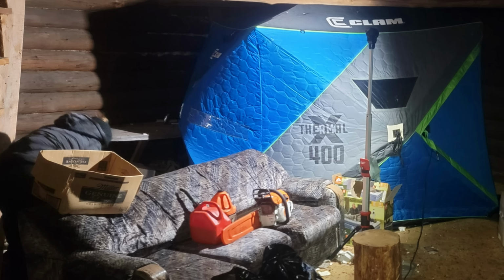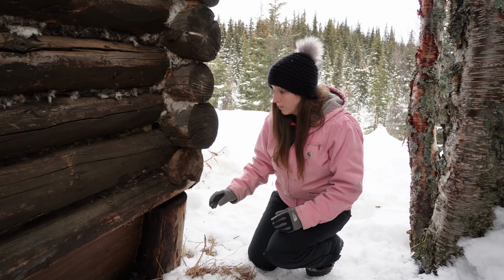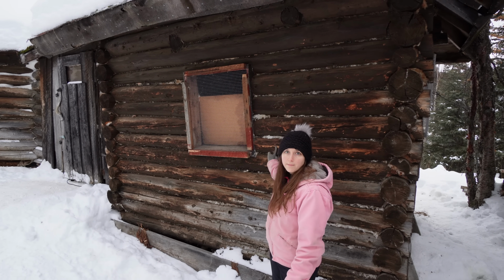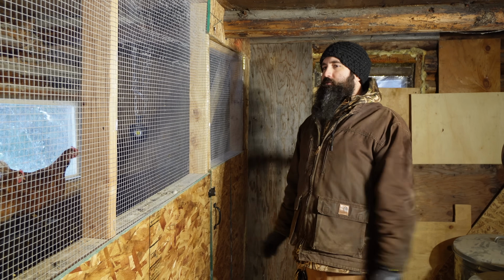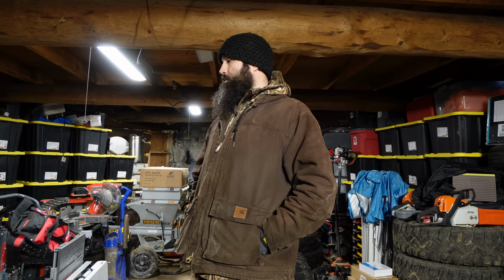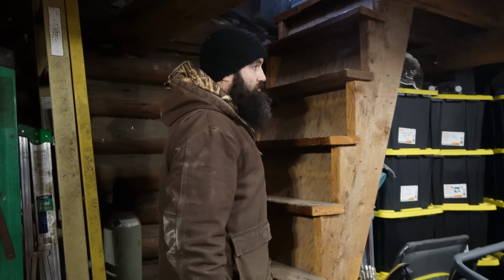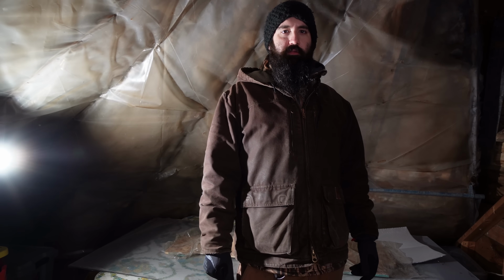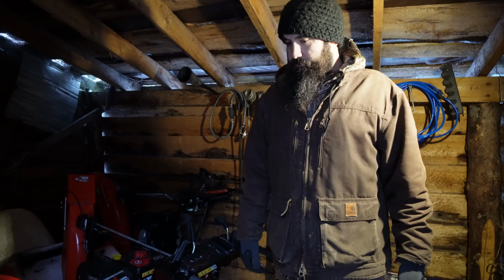We Bought an Abandoned Alaskan Cabin | Full Tour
When we purchased our piece of Alaska, we ended up buying a homestead that had been abandoned for nearly 20 years. We had a ton of cleaning up to do when we arrived at the property, both inside and out. After removing everything from inside the cabin and fixing part of the roof and floor, we have a great place to use as storage and a workspace until we can build something of our own. While it is an eyesore, it is great to have something that we can temporarily use for our belongings and house our chickens. Come along for the tour of our abandoned cabin!